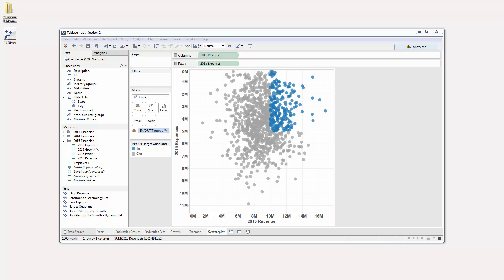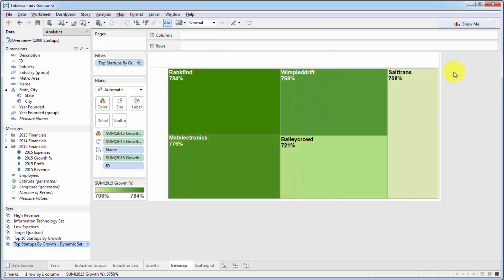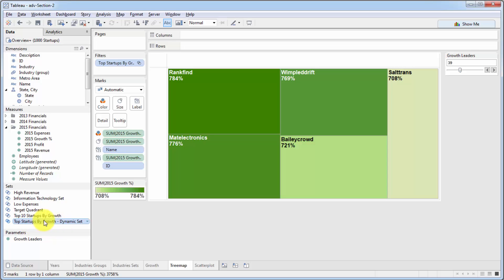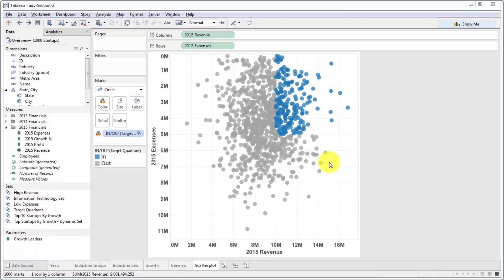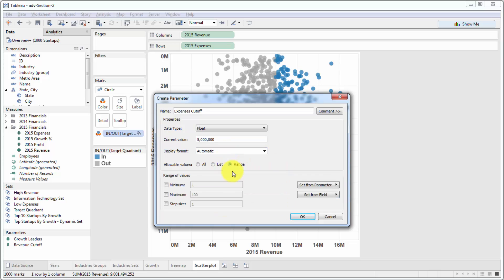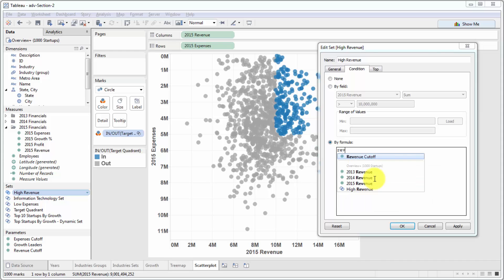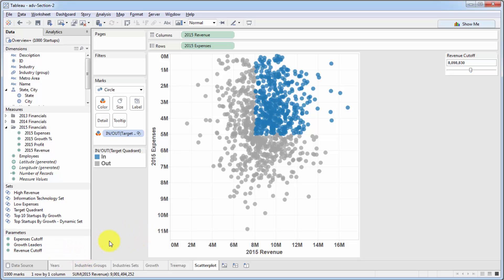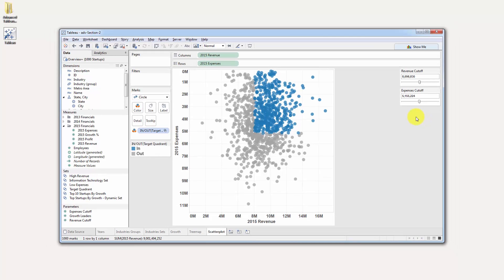Controlling sets with Parameters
Today we will extend our knowledge on Tableau sets further, we will learn how to control sets of custom parameters. Sets by themselves are very powerful data visualization and manipulation tool, and with adding to them parameters we will empower our data analysis techniques.

Use this special coupon to get a YouTube-only discount on the full course